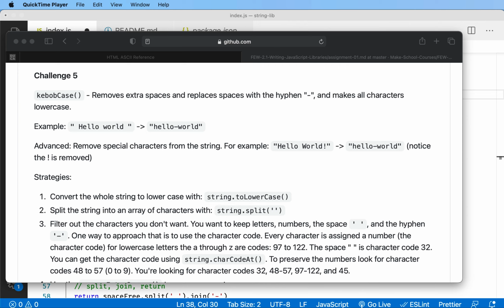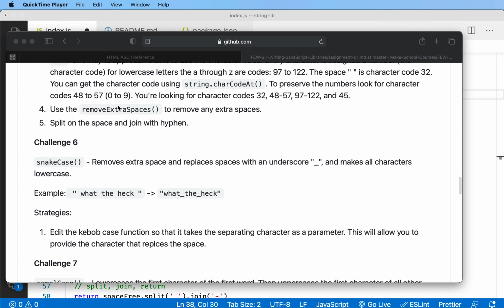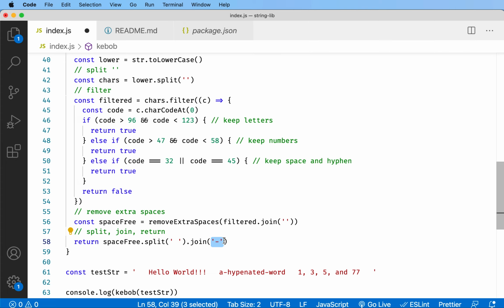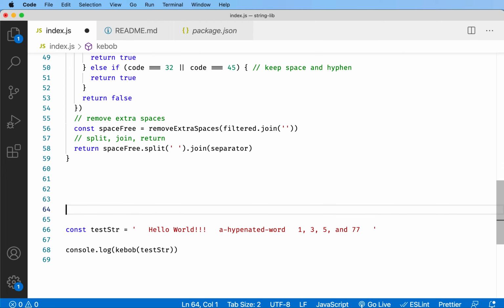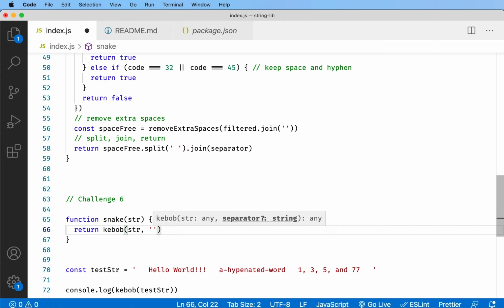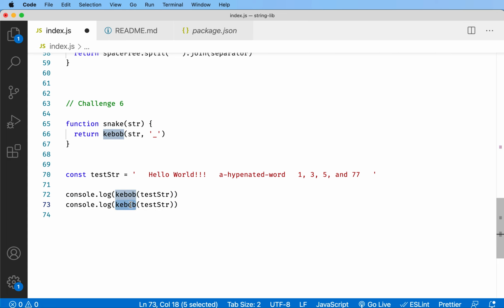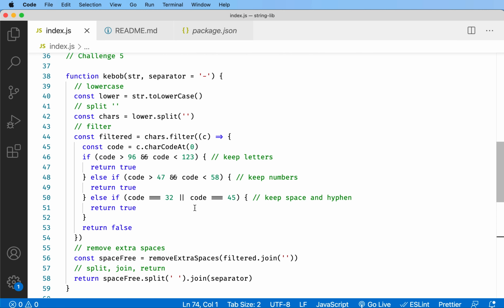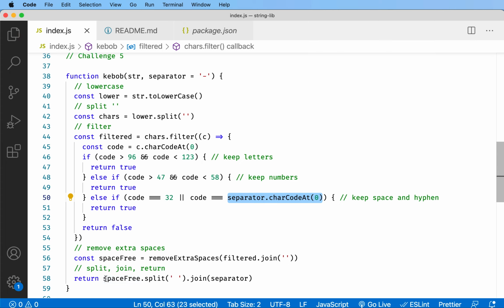07 String Lib challenge 6 - Learn JavaScript by writing libraries